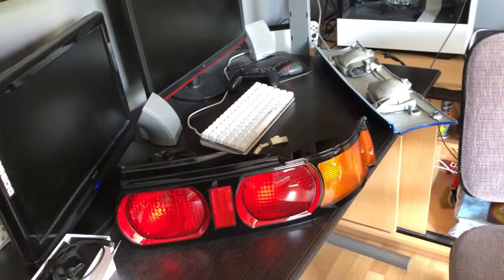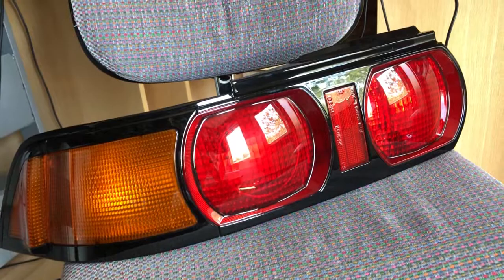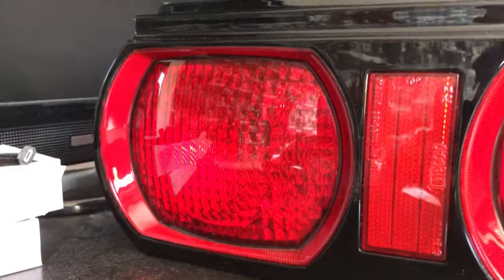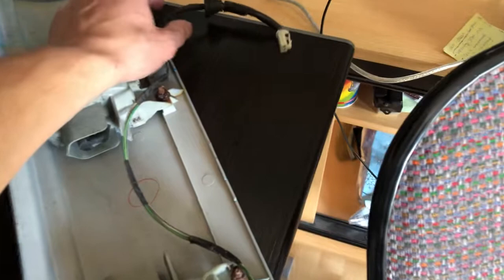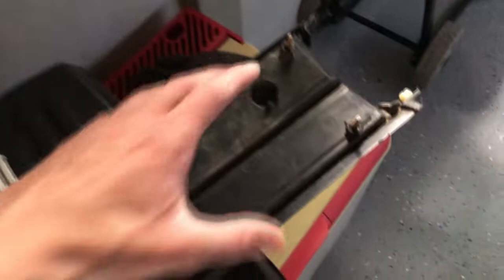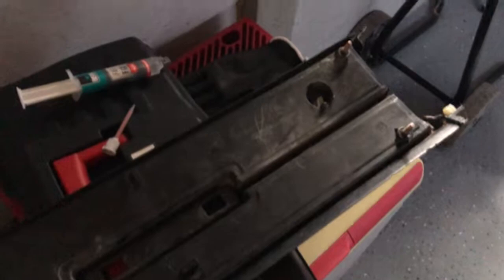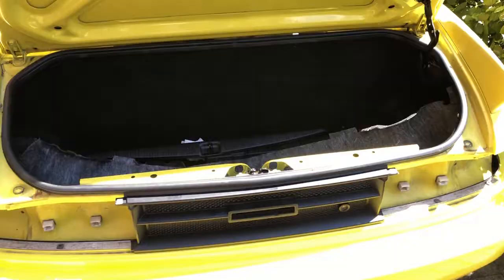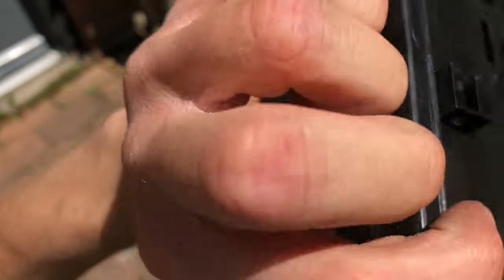HOW TO INSTALL MR2 KOUKI TAILLIGHTS WITH ZENKI PANEL - BEST LOOKING TAILLIGHTS - MR2 Project pt. 1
In this video I will install the Toyota Mr2 SW20 facelift taillights on my 1992 Toyota Mr2.

Welcome! Thanks for taking a look at my channel! I am Allard, a car enthusiast from the Netherlands. I will also upload lots of video's about (underrated) JDM cars!

Tags (ignore): Toyota, Mr2,  JDM, Cars, GR, Supra, Corolla, Yaris, GR86, GT86, SW20, AW11, MR-S, Sports car, Toyota Mr2, Toyota Supra, GR Supra, GR Corolla, GR Yaris, Automotive, Automotive news, Celica, Underrated, Used car, Car review, Revving, Exhaust, Sound, walkaround, Project car, Toyota Project, Project, Build, Car build, JDM Build, JDM project